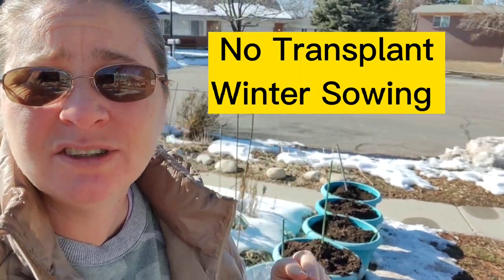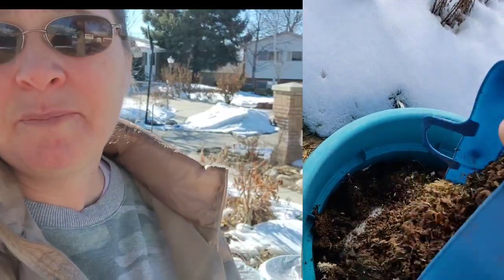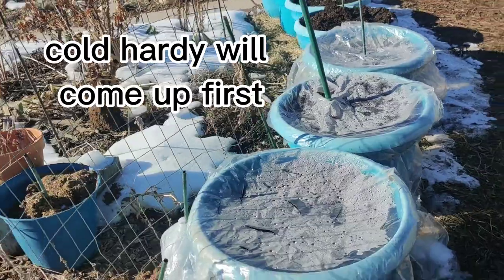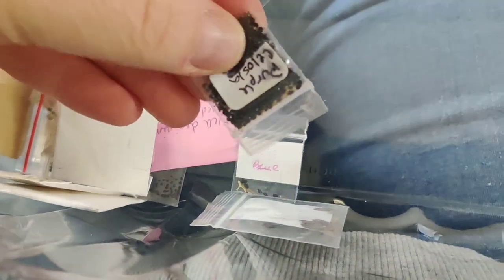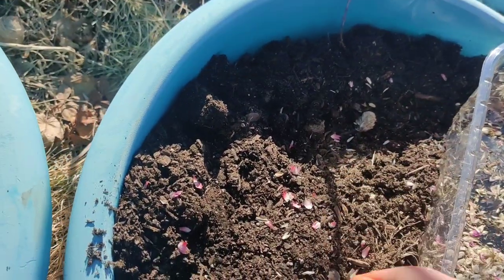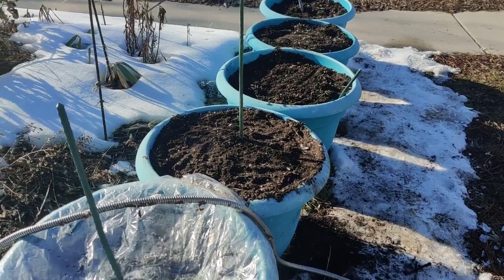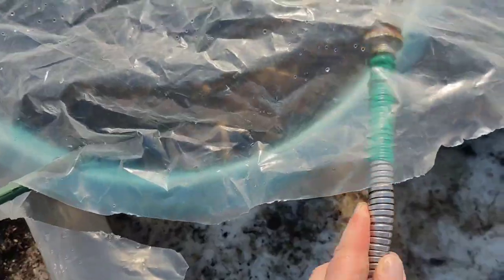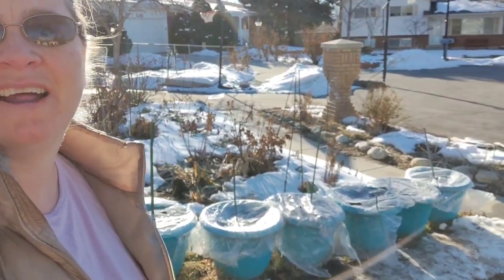No Transplant Winter Sowing. finally finished filling all the pots. come along.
no transplant winter sowing can be a lot of fun and in many ways a lot easier than traditional winter sowing. I finally finished all the pots. These pots are mostly filled with cut flowers. I can't wait for the show. I hope they all look amazing. keep following along for updates.